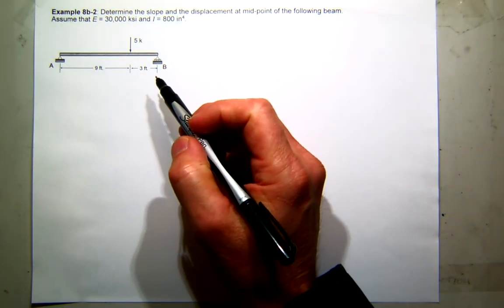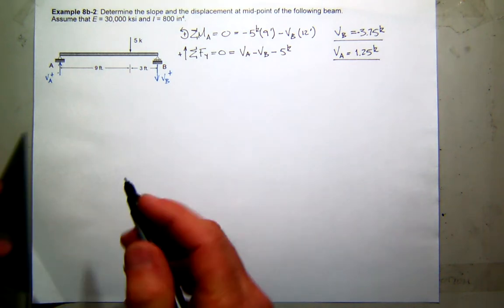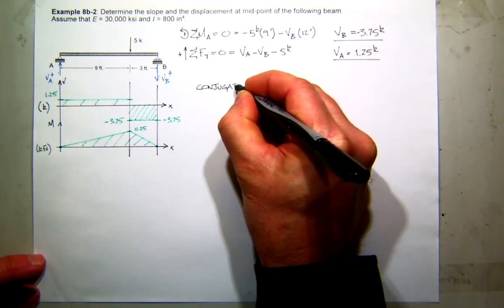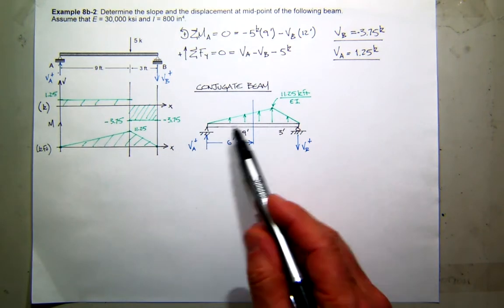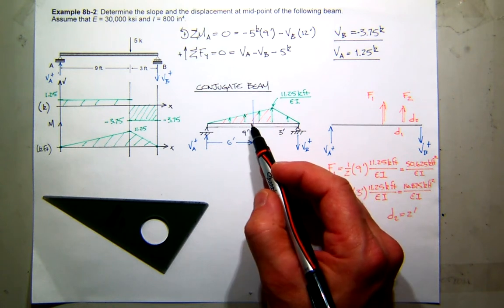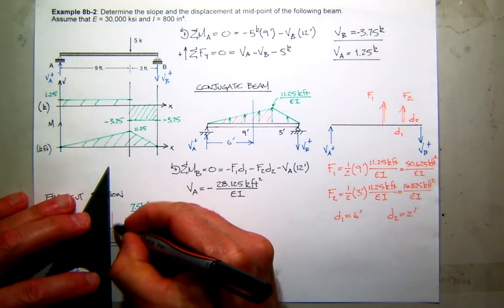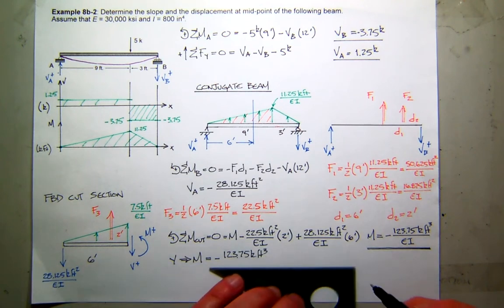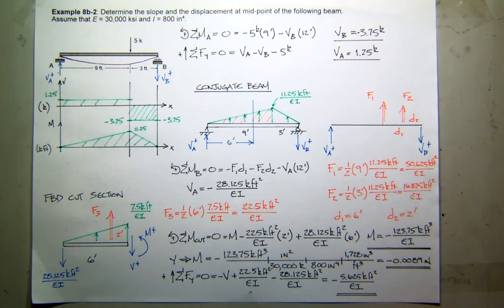Example 8b-2 s18